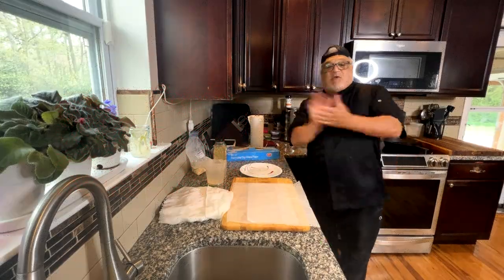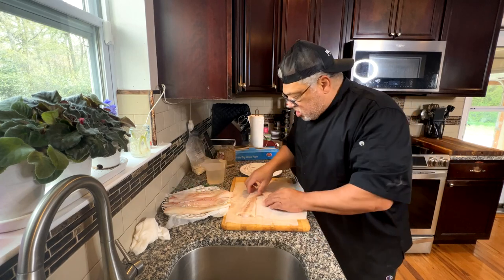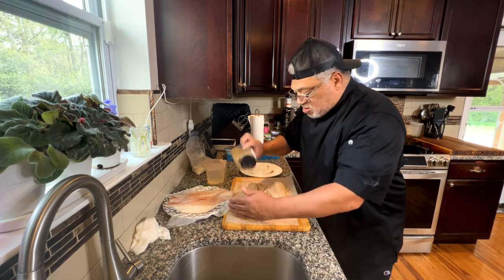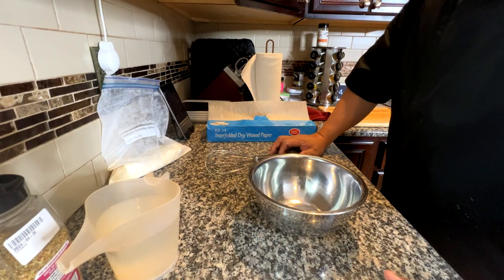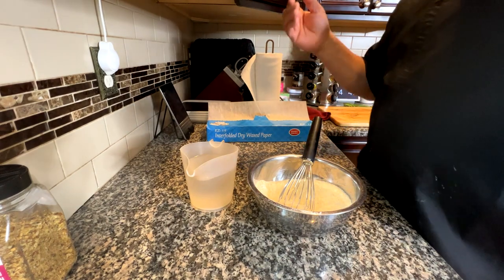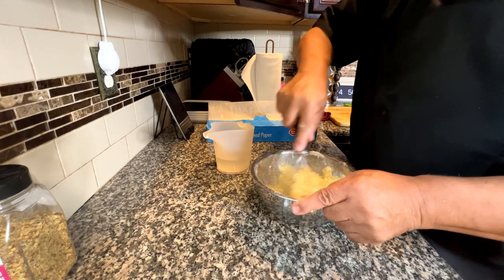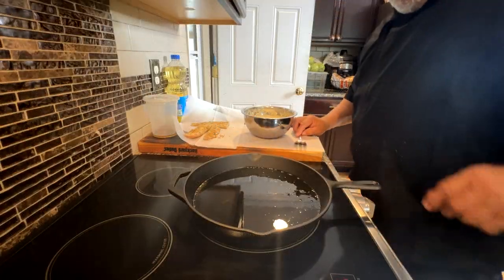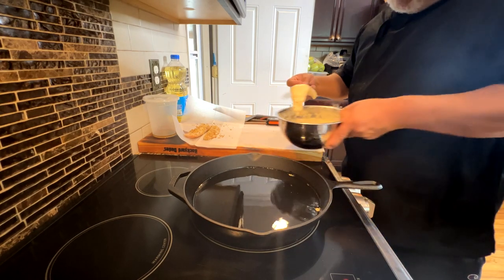Codfish On A Blackstone Griddle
Cooking With Chef Puff
Ingredients
Salt,
Pepper,
Garlic Power,
Cooking Oil

Process
Season your Codfish with all the listed ingredients, Place into refrigerator for about 30 min, Overnight is better.

Heat up your griddle with oil, or place some oil in a skillet and fry your codfish until done.

When your Codfish reaches internal temperature of 145 degrees you fish is done

When useing the Blackstone Griddle the process is the same as cooking on the stove.